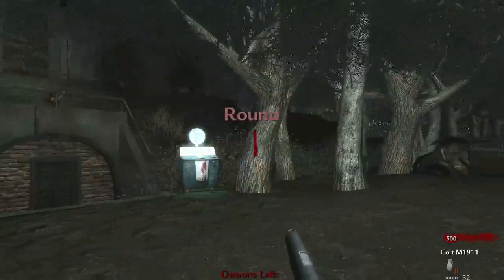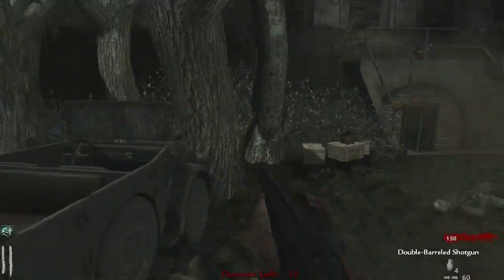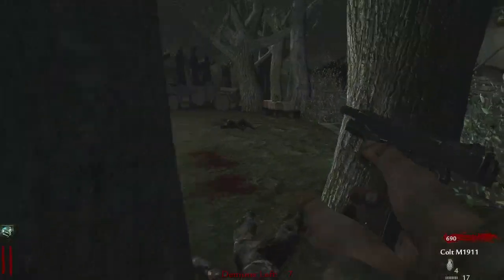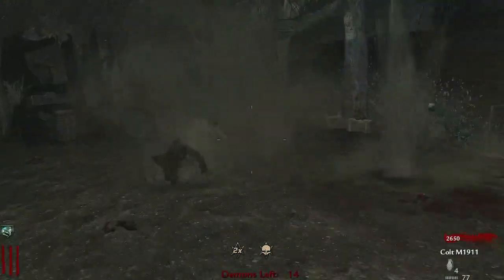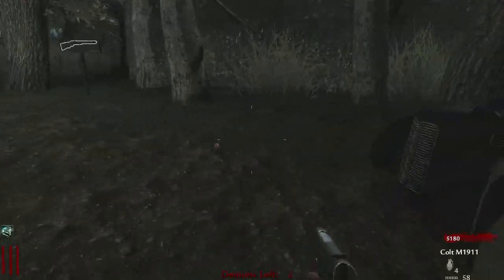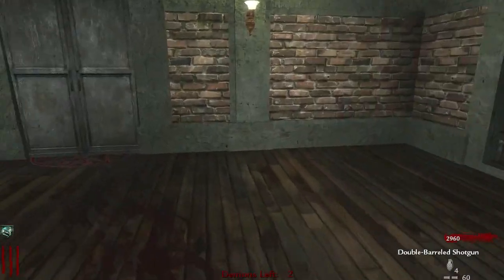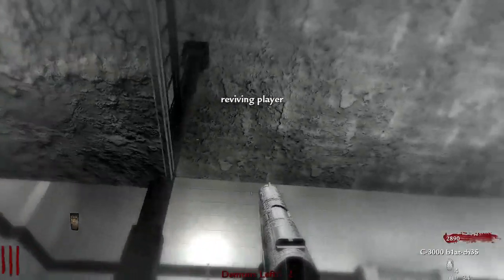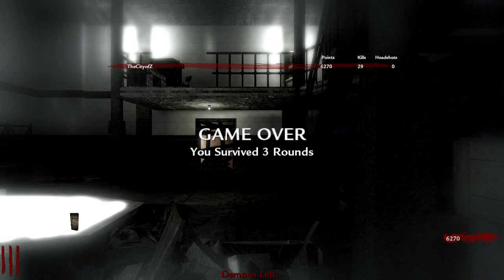Demon Zombie Custom Map WTF FAIL! (Men of Letters Custom Zombies Map)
I started off so well, and then. I will continue tomorrow night

Song: Jatxol - Road to master

TheCityofZ is a Call of Duty Zombies channel that was created over 2 years ago to cover primarily Call of Duty games, specifically Call of Duty Zombies.  I strive to bring my viewers the highest quality videos and keep them informed with all of the new Call of Duty news.  One common question I get is why I focus on zombies and call of duty when there are other big youtubers like ali-a and syndicate who already cover this content? Well, I strive to be better than them and make videos regarding call of duty zombie news, like new dlc, map pack, zombie only game, call of duty advanced warfare, black ops 2 zombies only dlc, and much more.  I also do zombie challenges and many open lobbies.  Thanks for stopping by and I hope you are excited as I am for more call of duty zombies :) |The current craze is indeed call of duty advanced warfare and specifically advanced warfare's co op mode! Whether advanced warfares co op mode will be zombies or something else, you can expect the best coverage of trailers, and gameplay!